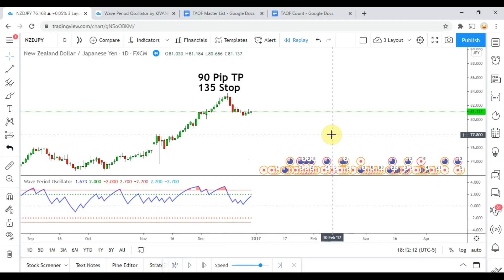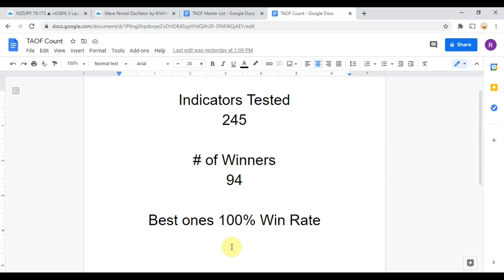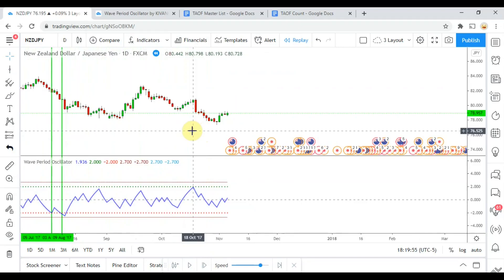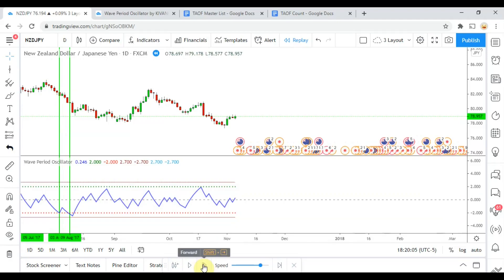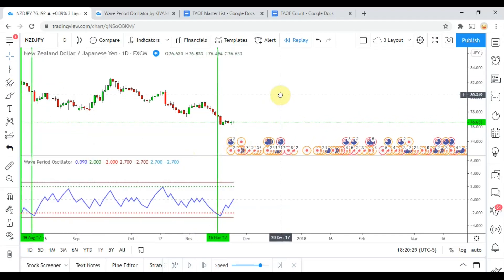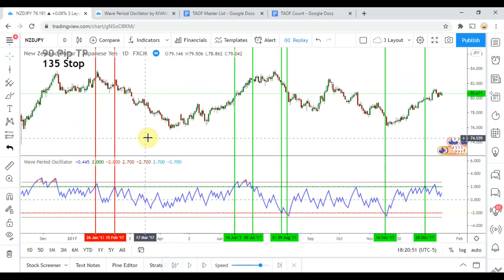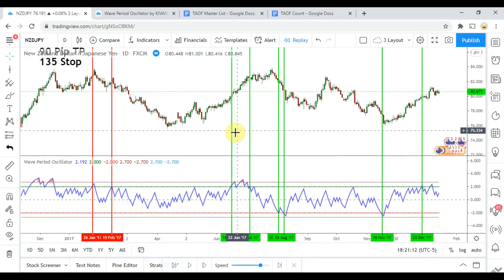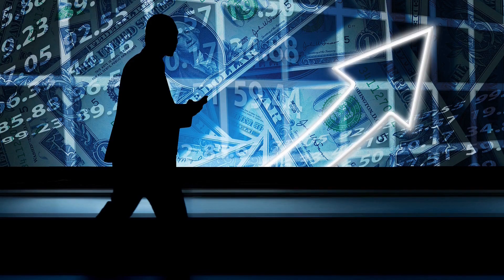Best Zero Cross Indicator Forex | Wave Period Oscillator Indicator Testing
Best Zero Cross Indicator Forex... In this episode we are testing the Wave Period Oscillator indicator. The Academy of Forex was created so we can learn as a group what Forex indicators work best and which don’t. We will be testing what Forex indicators are the best and building the best Forex trading system as we go. We will be growing and learning as a team and as a team we will all profit from the Forex system we build.